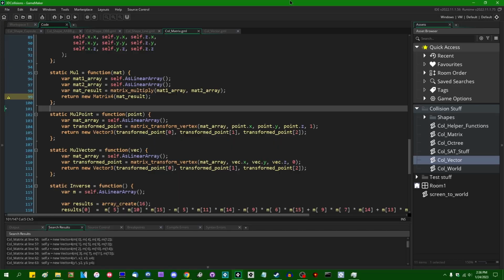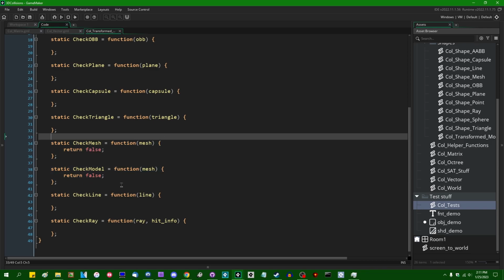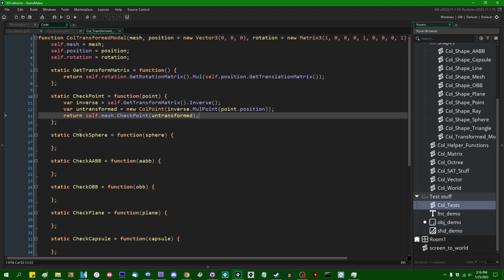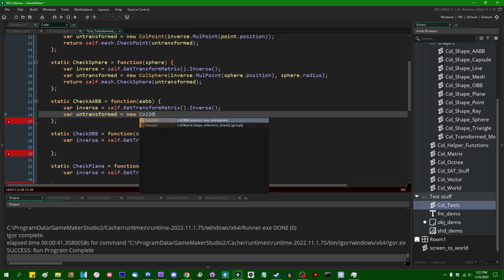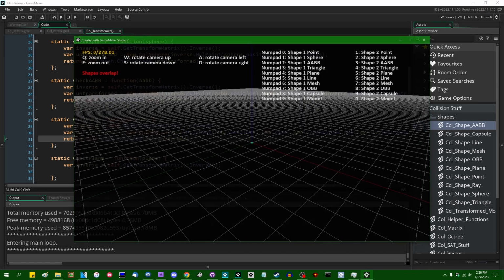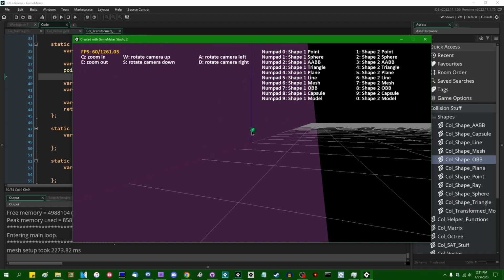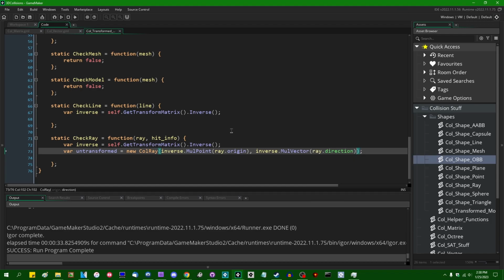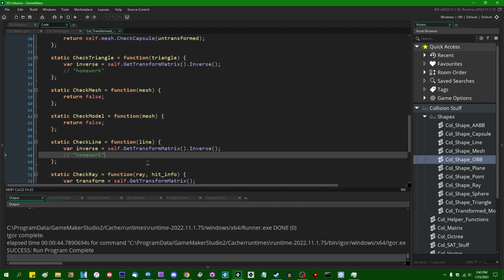Transformed Models - 3D Collisions in GameMaker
The final "shapes" that I'm going to implement in this collision system: triangle meshes with a transformation! The Matrix Inverse acquired in the last video makes it rather easy to untransform a shape and simplify the problem to a collision detection that we've solved in the past.

3D collisions in native GML are one of the more commonly requested tutorial subjects I get. This is a big subject and will require a long time to cover properly, but they can be done - no external DLLs required!

0:00 Introduction
1:01 Defining a transformed model
6:37 Transformed model vs Point
10:10 Transformed model vs Sphere
12:22 Transformed model vs AABB
15:24 Transformed model vs OBB
17:46 Transformed model vs Plane
21:34 Transformed model vs Capsule
23:54 Transformed model vs Triangles and Lines
25:00 Transformed model vs Ray
29:30 The end

That promised social media link spam.